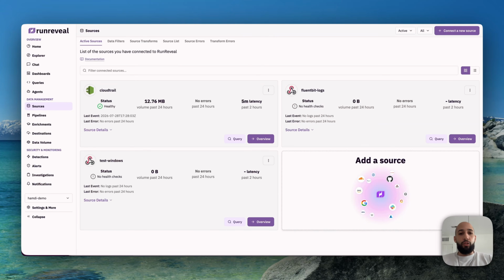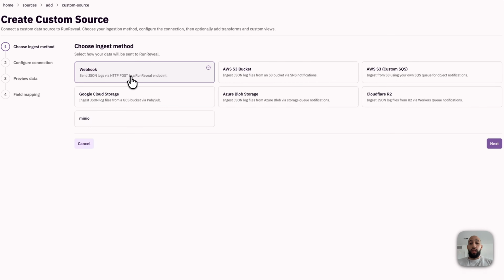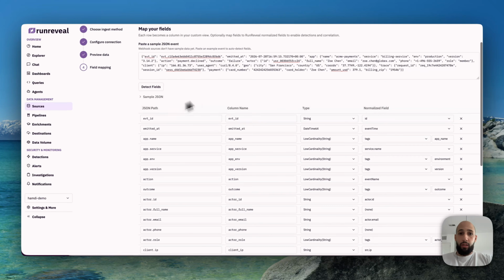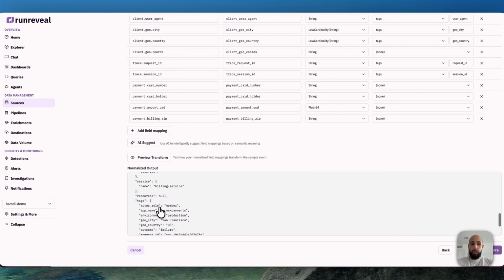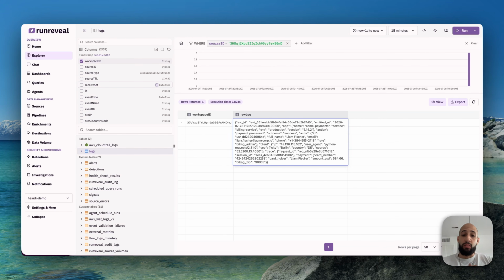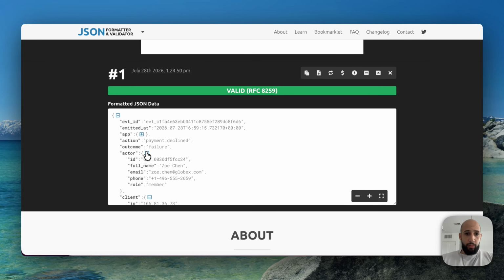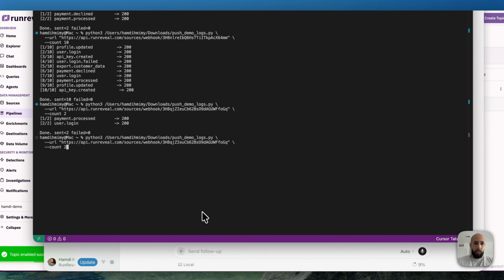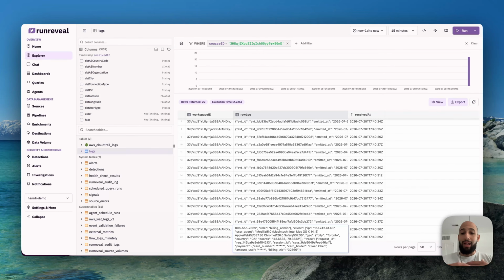Mask PII in your logs: custom sources + pipelines in RunReveal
Got PII sitting in your logs? Card numbers, billing zips, anything you need masked before it hits your platform? Here's how to handle it in RunReveal, end to end.

In this walkthrough, our solution engineer Hamdi builds a custom source from scratch, maps raw JSON fields to RunReveal's normalized data model, and then adds a pipeline rule that redacts sensitive fields like payment.card_number, payment.card_holder, and payment.amount_usd before they're queryable.

Raw logs are still stored, so you keep full context. You're just controlling what's exposed.

What's covered:
0:00 Why this matters: custom sources + masking for PII compliance
1:00 Building a custom source (webhook) and mapping fields to the data model
2:00 AI-suggested field mapping and previewing the transform
3:00 Sending test events and confirming raw (unmasked) data lands
4:00 Creating a pipeline rule to redact PII fields
5:00 Re-running the test and confirming the data is masked

Have PII or other sensitive data you need masked in your own logs? Reach out and we'll walk through it with your data.